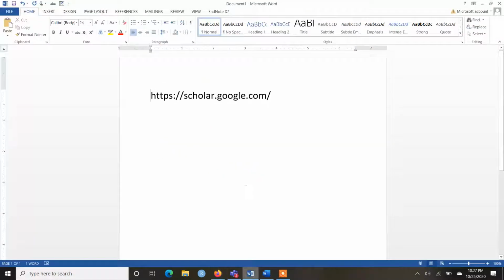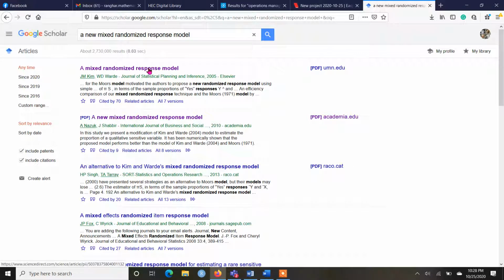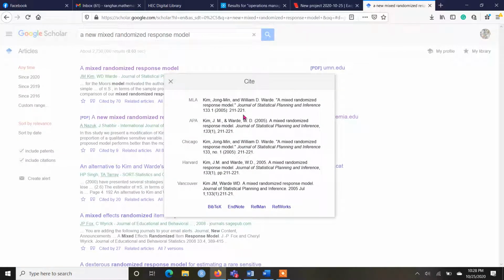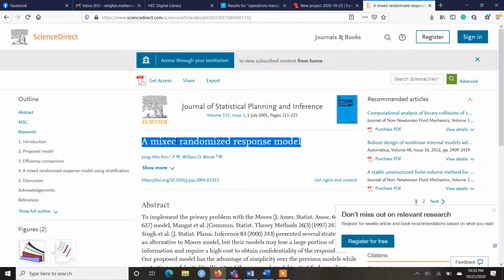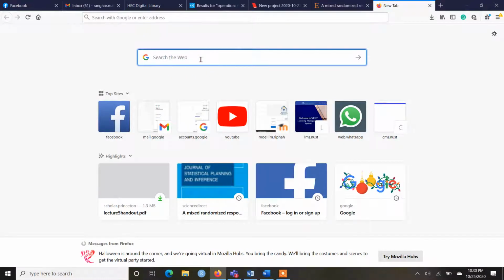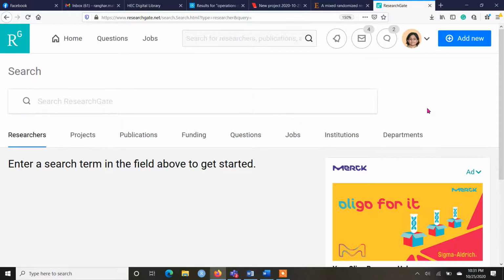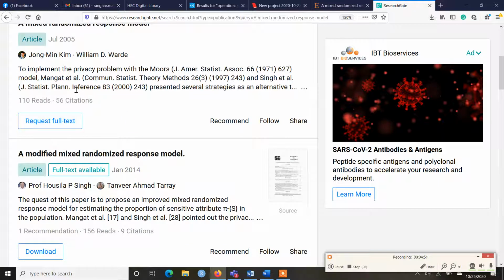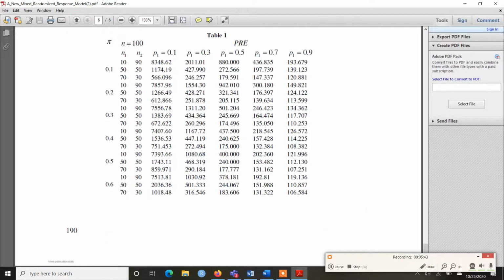Using the Google Scholar and Research Gate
Learn how to cite/refer/download a research paper